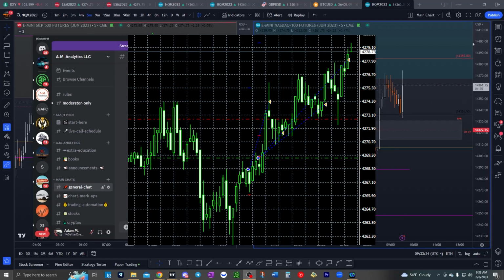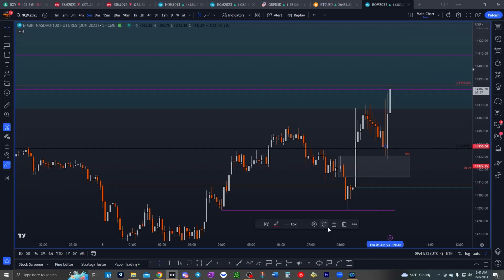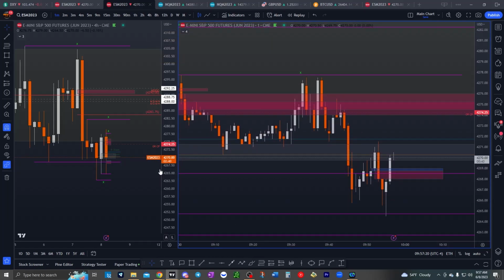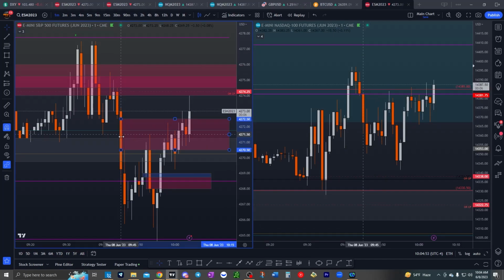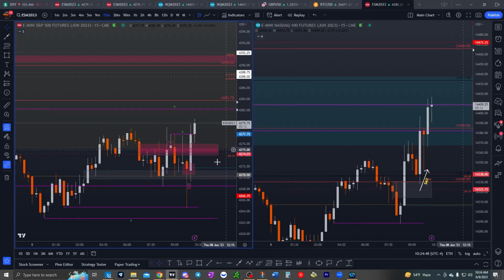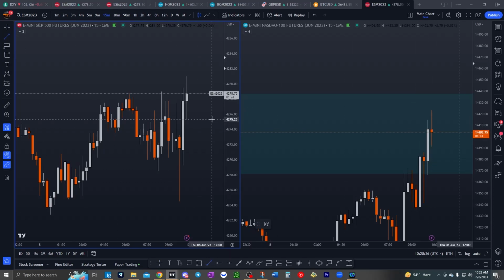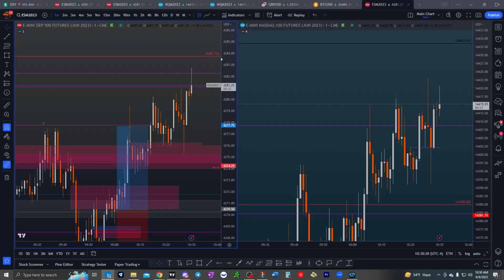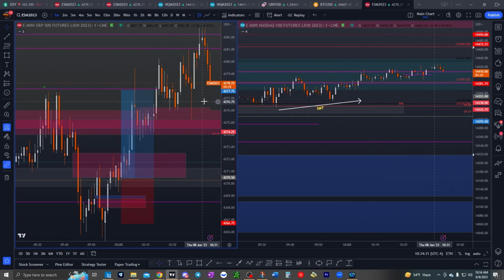6/8/2023 ES and NQ LIVE Commentary for NY AM Session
NOT a financial advisor! Educational purposes only!
Trading Involves Risk. Everything that is done should be done with demo money.

TWITTER (FOLLOW FOR FASTEST UPDATES)

CREDIT CARD REFERRAL:

MY LATEST CREDIT CARD WITH BONUS: ✅
Now you can earn 60,000 bonus points with the Chase Sapphire Preferred® credit card. If you apply and get approved, we can both earn rewards:

Discover Card: $100 bonus

A.M. Analytics LLC